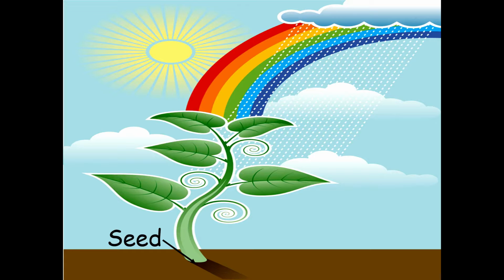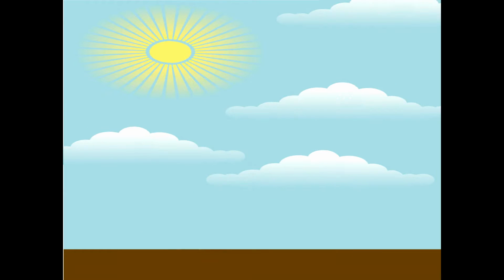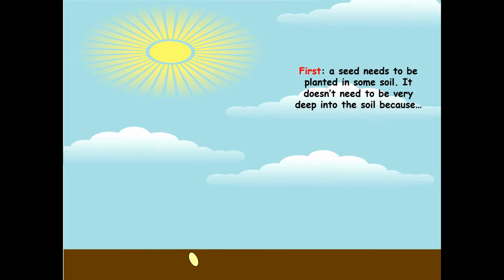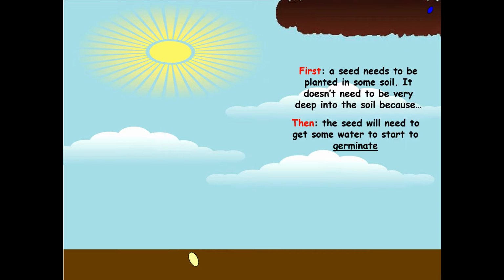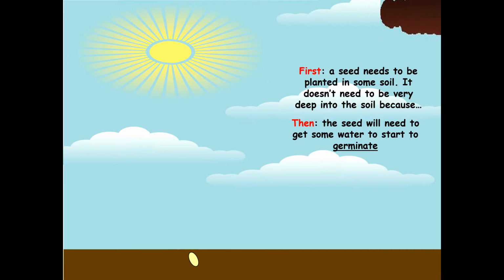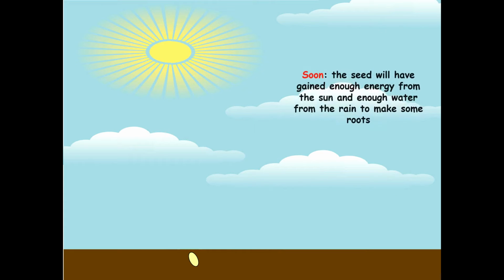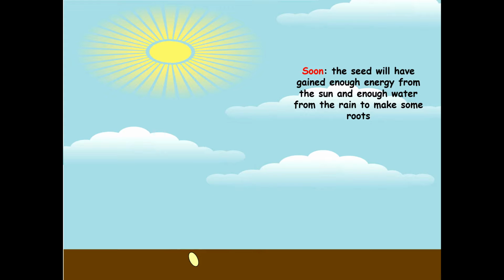G2 Planting a Seed Tutorial 8th April